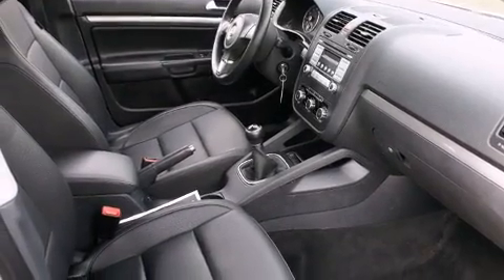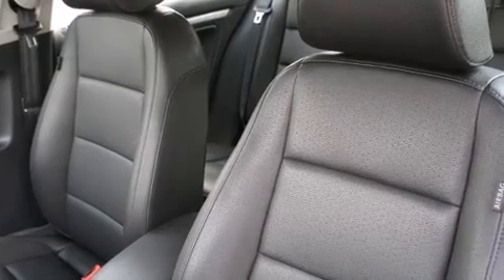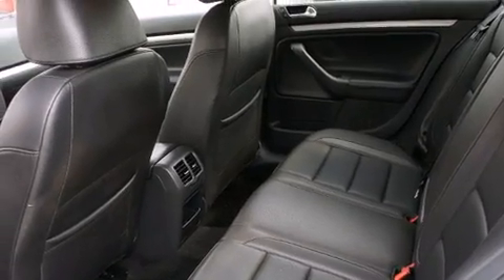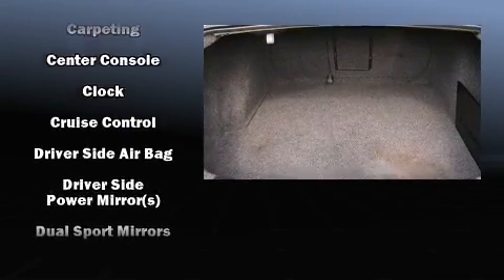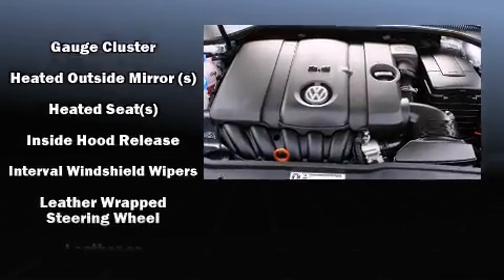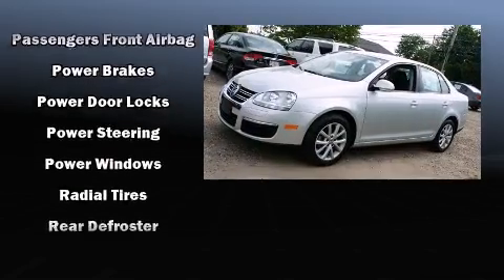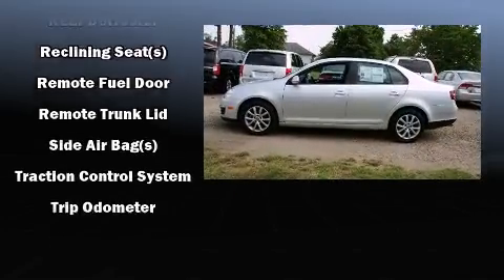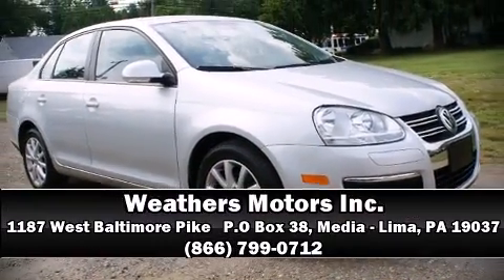2010 Volkswagen Jetta Limited Edition Pzev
Weathers Motors Inc.
in Media - Lima, PA 19037

Introducing the 2010 Volkswagen Jetta. With less than 20,000 miles on the odometer, this 4 door sedan prioritizes comfort, safety and convenience. Under the hood you'll find a 5 cylinder engine with more than 170 horsepower, providing a smooth and predictable driving experience. Top features include heated front seats, a tachometer, power front seats, a leather steering wheel, front bucket seats, power door mirrors and heated door mirrors, an overhead console, and power windows. You and your passengers will enjoy the stereo system, which includes a CD player with MP3 capability, and 8 speakers, providing excellent sound throughout the cabin. Volkswagen ensures the safety and security of its passengers with equipment such as: head curtain airbags, front SIDE impact airbags, traction control, brake assist, anti-whiplash front head restraints, a security system, and 4 wheel disc brakes with ABS. With electronic stability control supplementing mechanical systems, you'll maintain precise command of the roadway. It also arrives with a Carfax history report, indicating just one previous owner. We know that you have high expectations, and we enjoy the challenge of meeting and exceeding them! Please don't hesitate to give us a call.